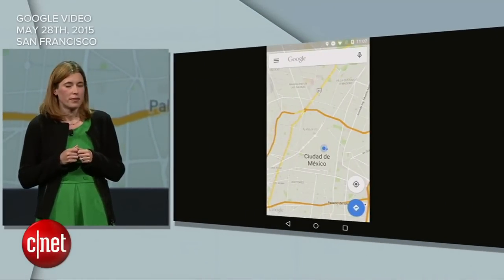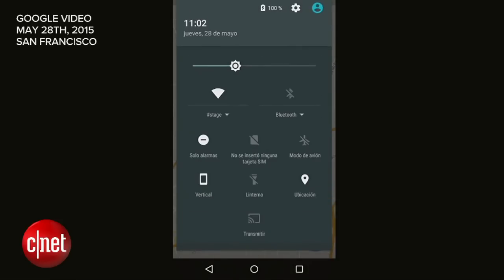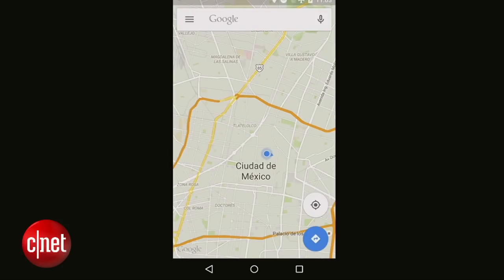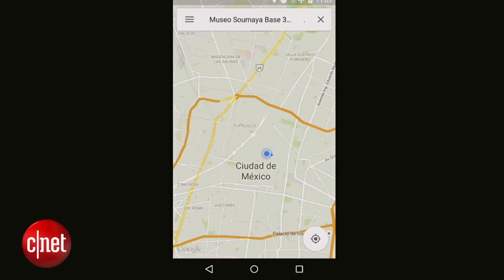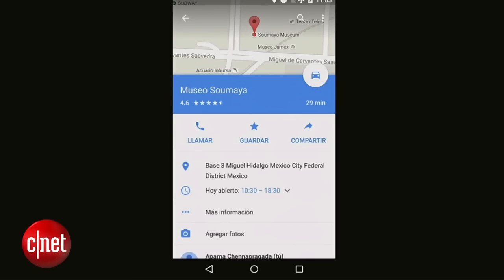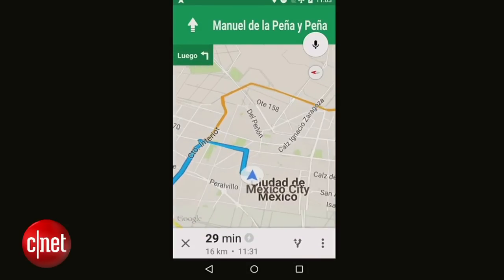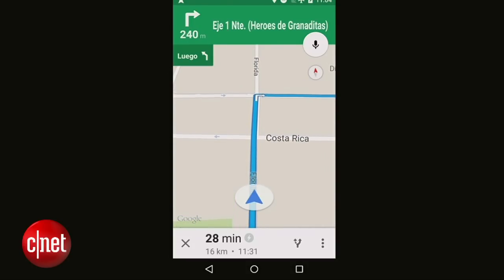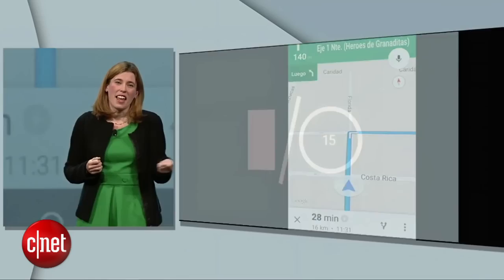CNET News - Save your data by using Google Maps offline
Android M lets you use Google Maps offline, including turn-by-turn directions.